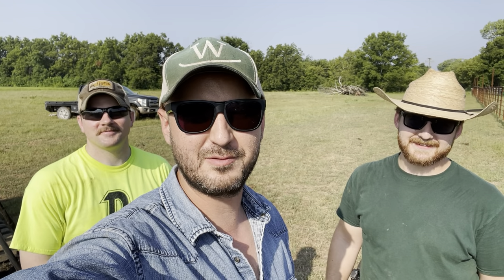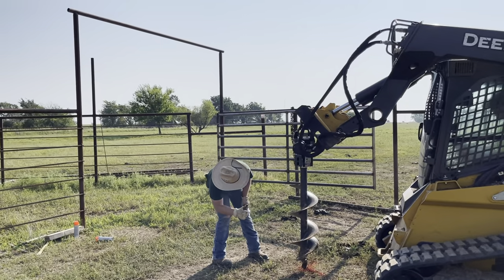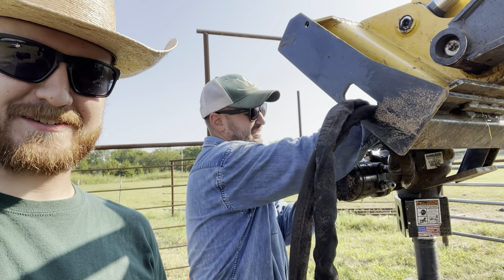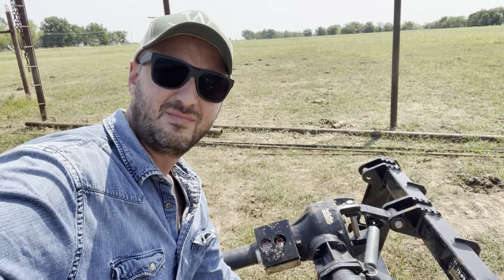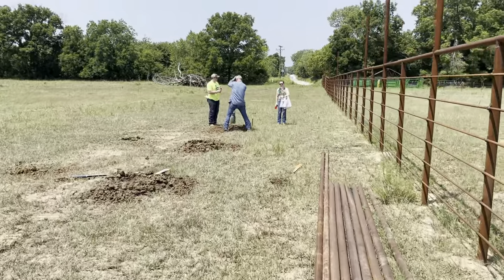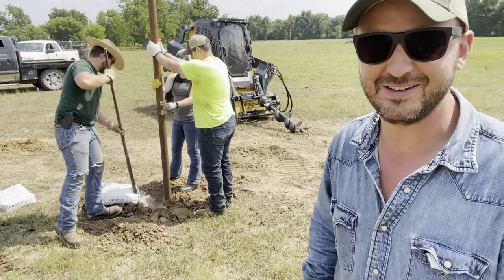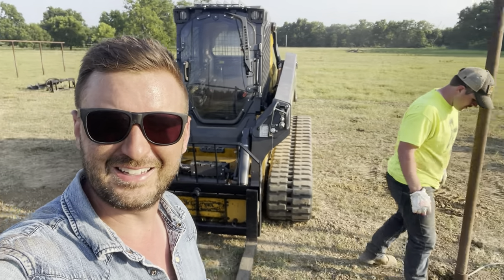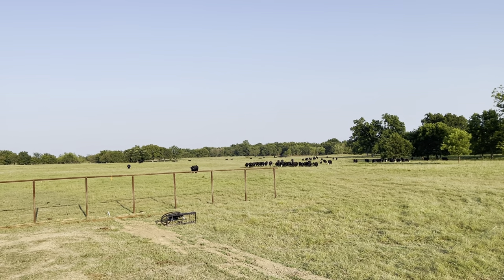Corral Building Project - More Overhead Supports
We continue to make progress on building our corrals. This was a slow day with lots of measuring as we had to get every overhead placed exactly in the correct spot in order for our gates to swing right. As we continue this farm vlog, it has been fun to get to see measurable progress start to take shape - the beginning of our alley and sorting pens is starting to take shape. This is our biggest welding project yet, but when it is complete we'll have a great set of cattle working pens and loadout to the road.

This is also another great example of how we're certainly not on this road alone. Our cousin Russell coming to lend a hand helped us get a lot of extra work done. There are also plenty of other friends, family members, and members of our community that regularly help us out, support us, and let us know they're rooting for us. We also want to thank you, our subscribers, for showing your support.

We also have a shout out in this video to YouBetcha and Charlie Berens - a few of our heroes in the social media world - if you’re watching, we love your videos.